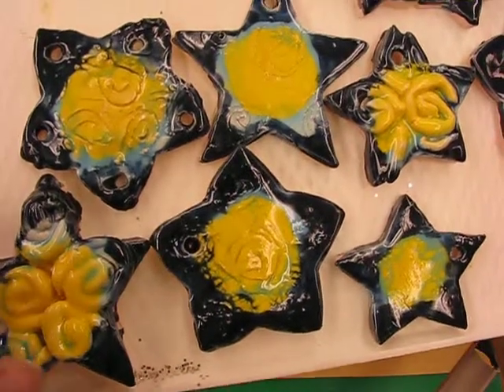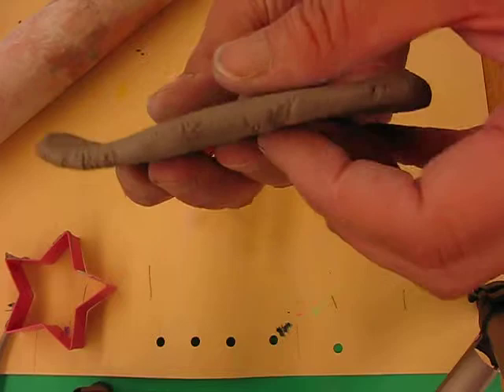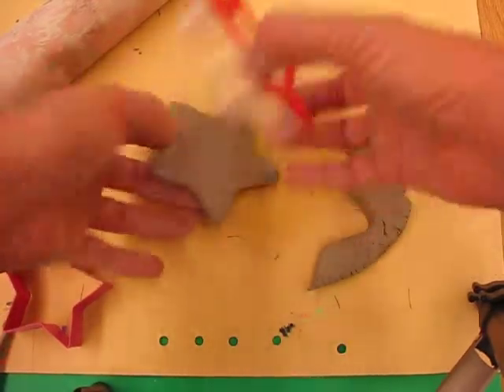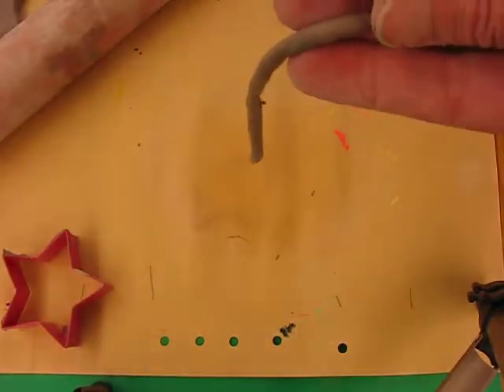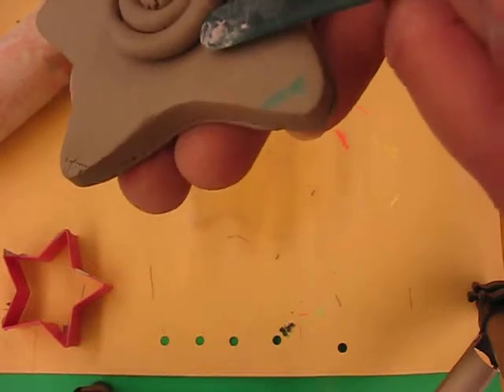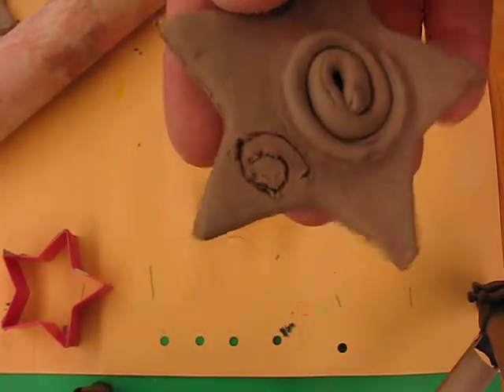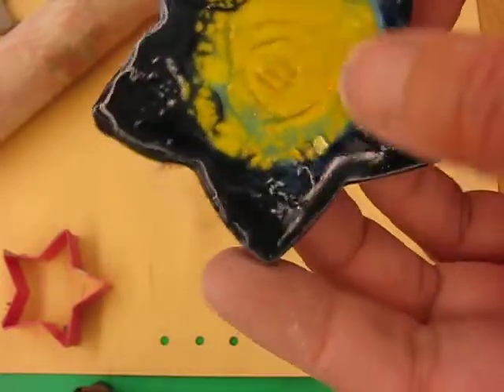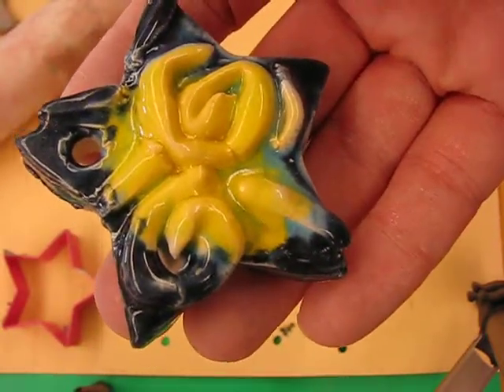Clay Van Gogh Stars by Lorri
Clay art lesson inspired by Van Gogh's 'Starry Night'.